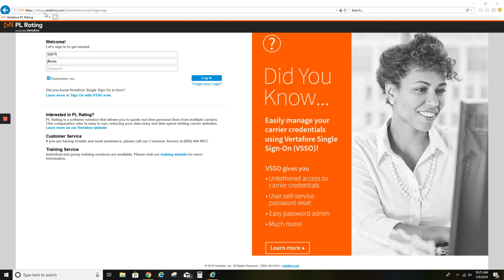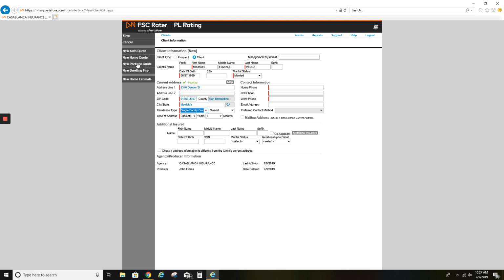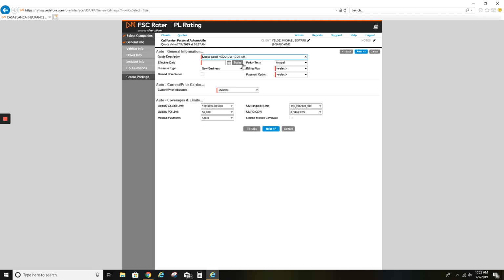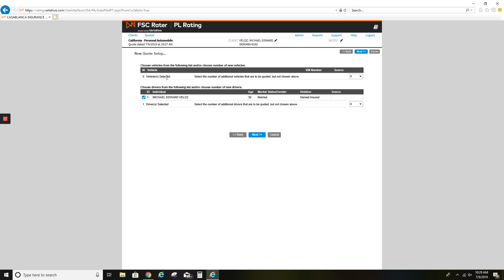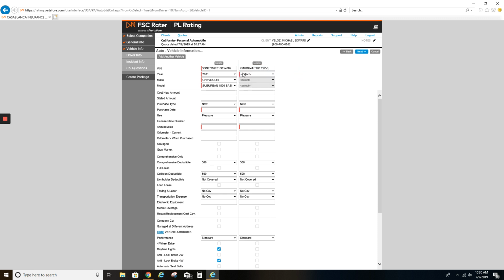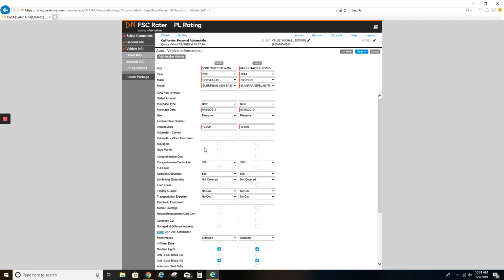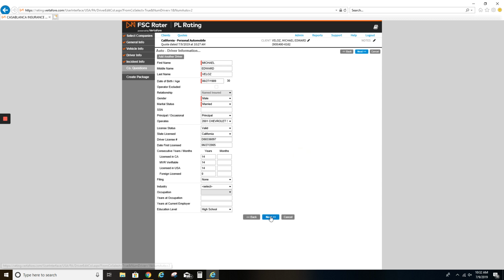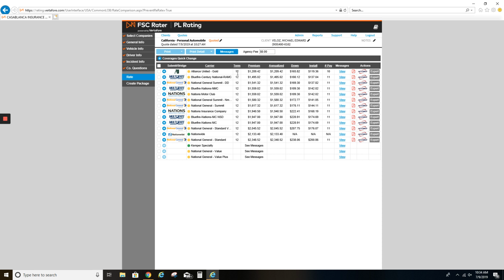Auto Quote Tutorial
Quoting Instruction for Auto Insurance In PL Rater